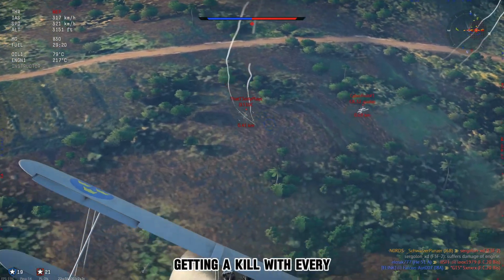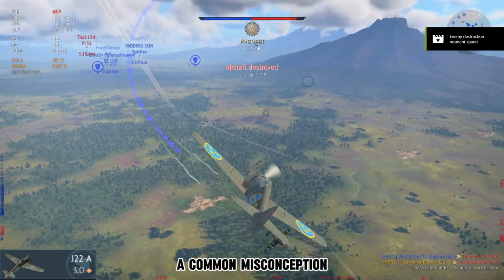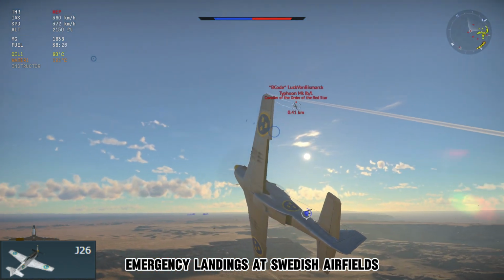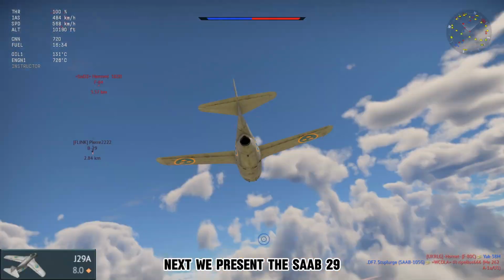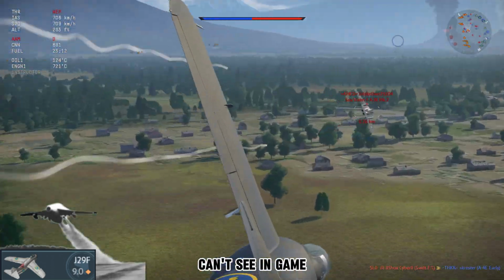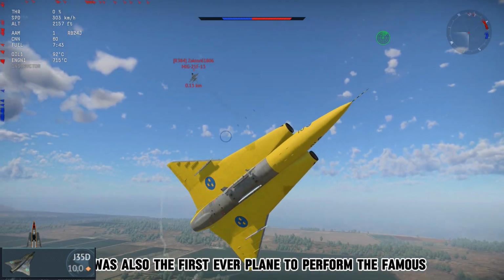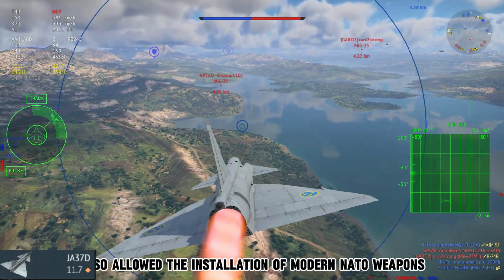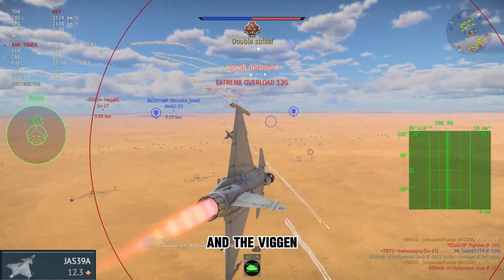Getting a KILL with EVERY Swedish FIGHTER+J26-J28 + Fun facts about them.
Text to speech by elevenlabs

All the images used in this video are used correctly according to their license.
For extended information, see document linked in the "about" page for this channel.
All these images, except those that have been marked, have had their backgrounds made transparent. Every image below has its license and author included in the picture source.